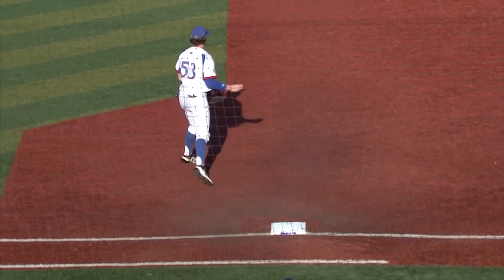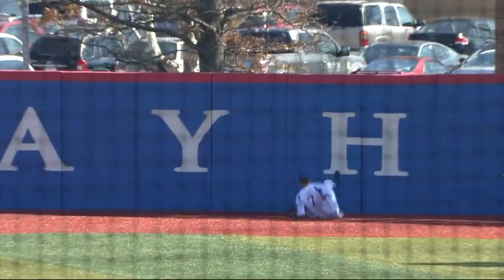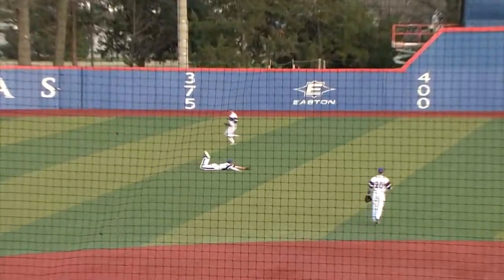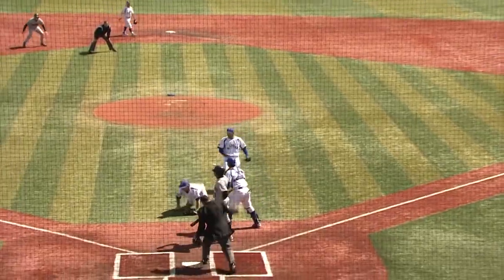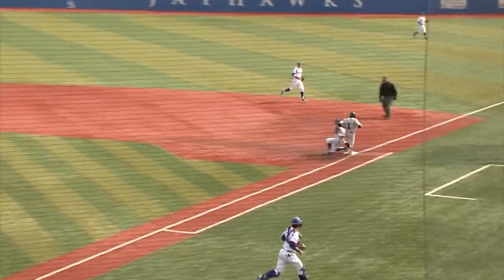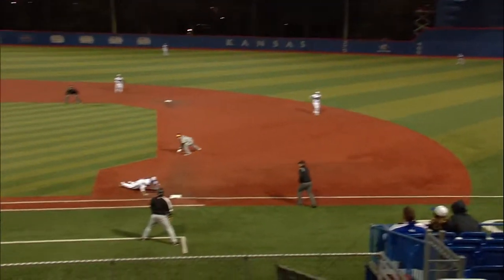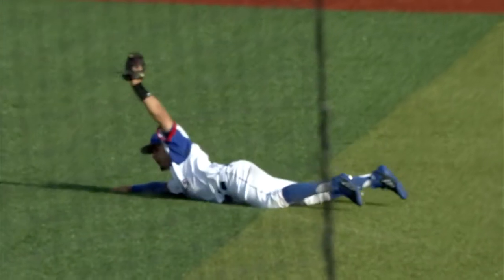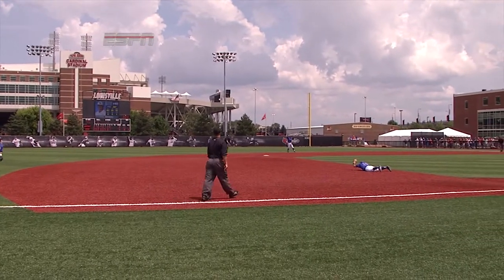Defensive Highlights // Kansas Baseball // 2014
Here is a look at some of the top defensive plays from the 2014 Kansas baseball season